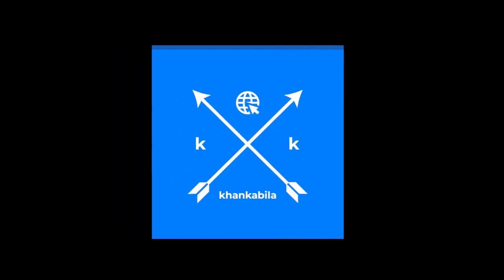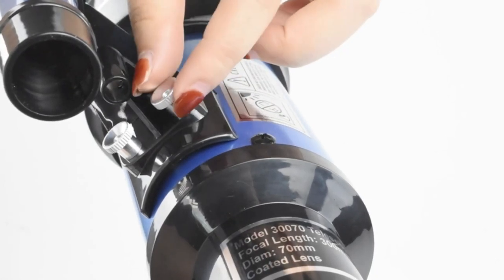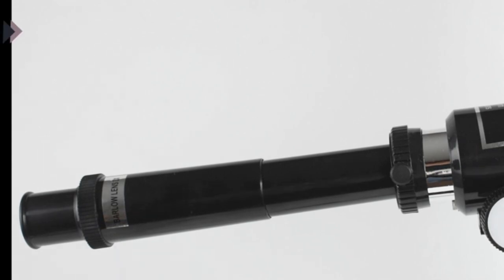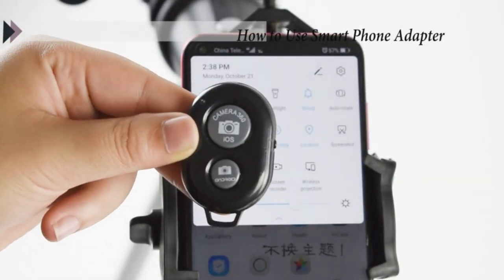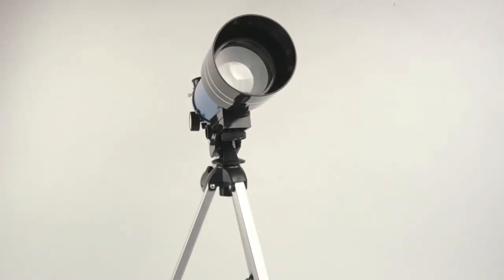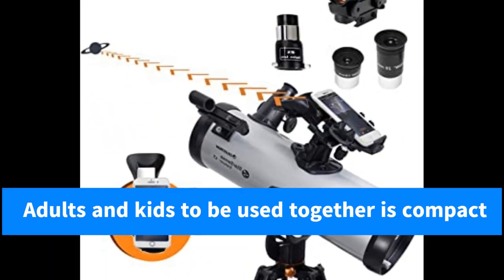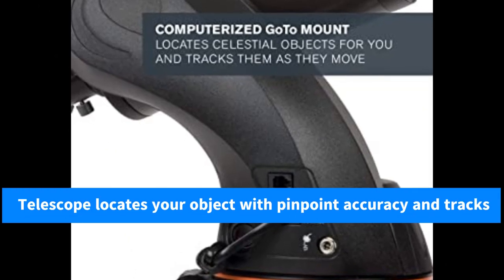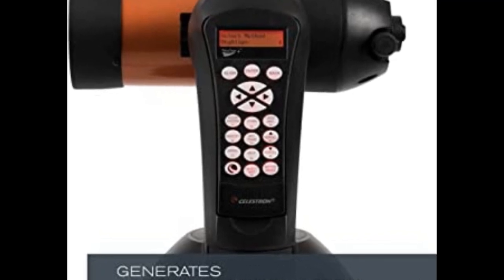Top Best Telescope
Khankabila is a Product Reviewer Channel want to see a product up close? I'll show you how it's packaged, relative sizes, how it works and all the features.  I love to review electronics, clothes, athletic gear, sports equipment, home décor items and more etc.
Furthermore, we'll provide all latest movies shows clips shorts reels to entertain the tired peoples who wants to relax after a very hectic work hours.

Have a product that you want me to review?